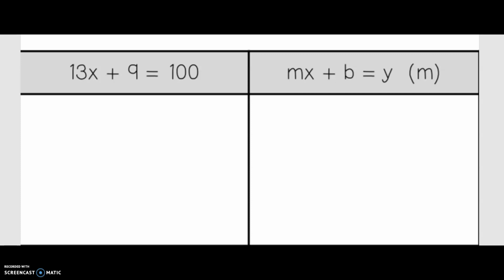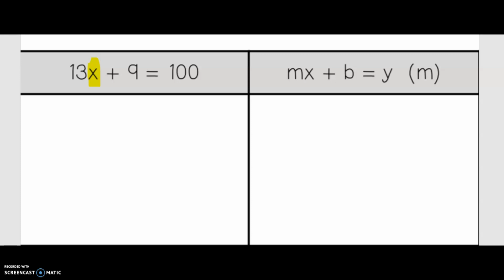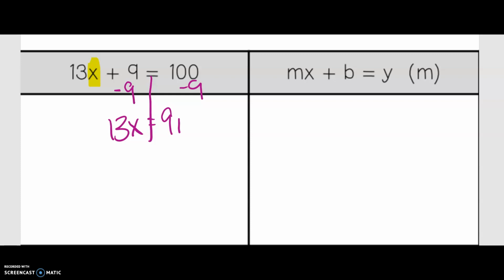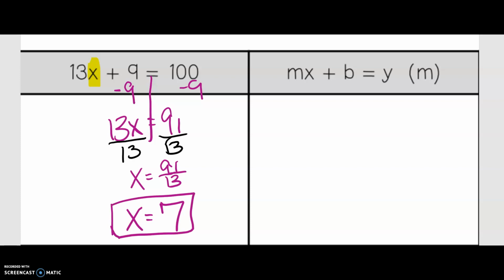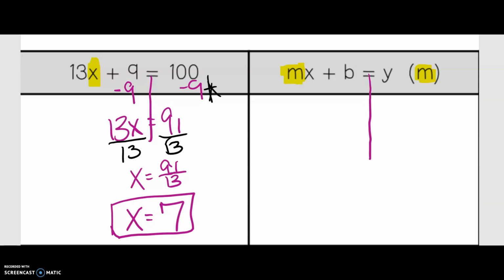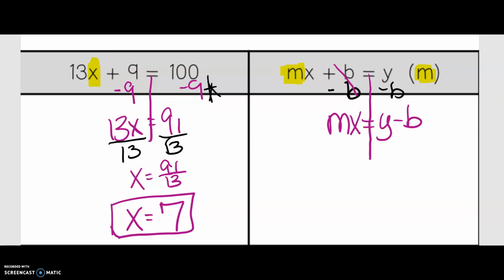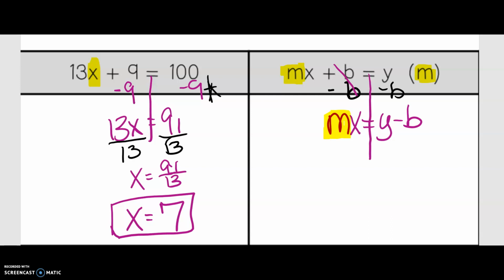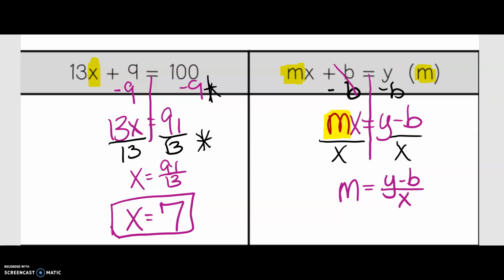Literal Equation ex2